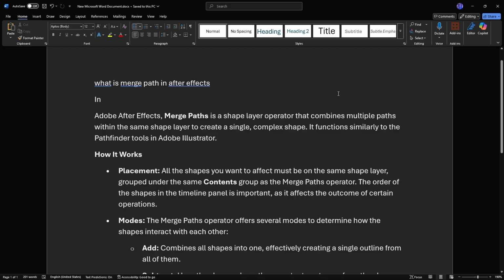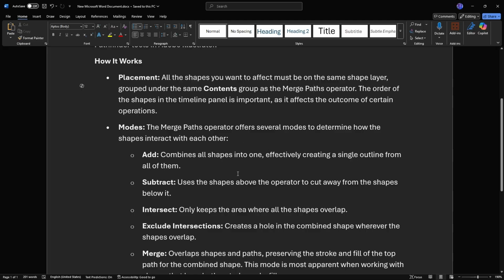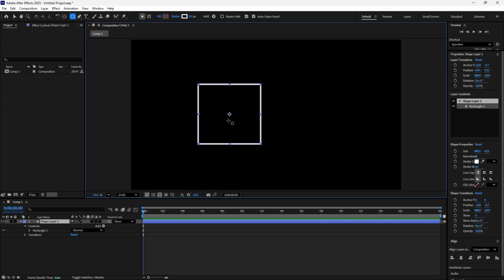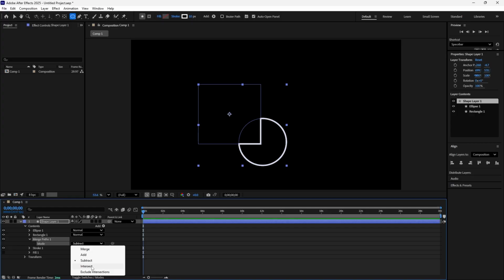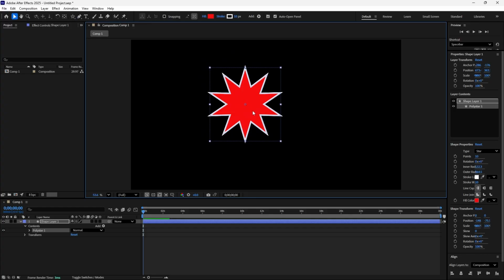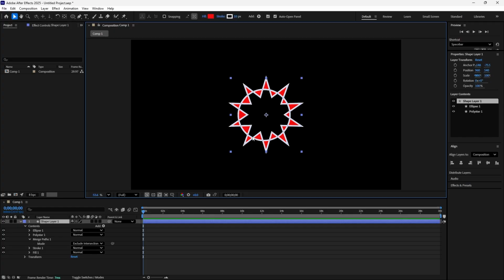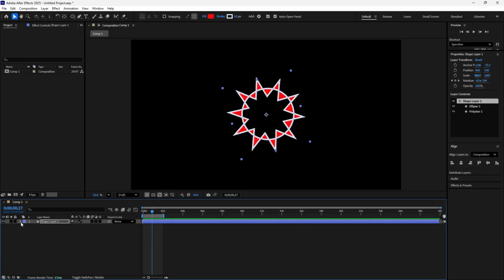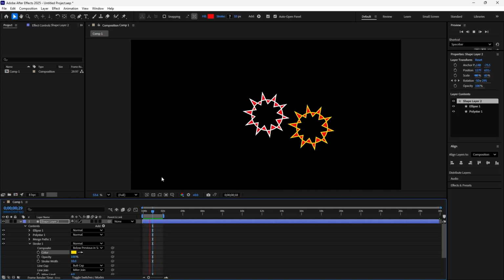aftereffects mergepaths intersect motiongraphics 2danimation vfx vfxworld